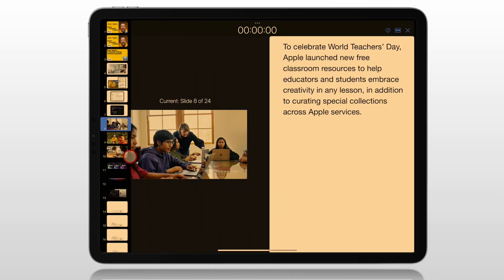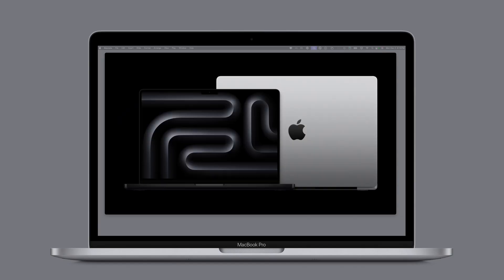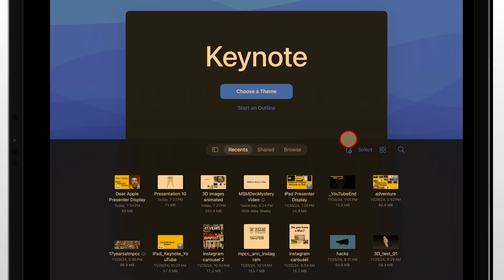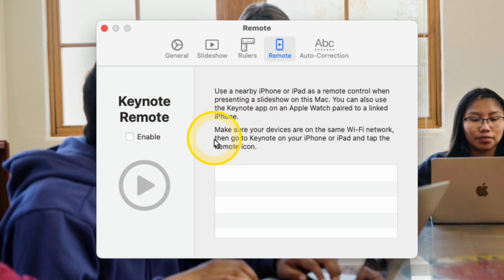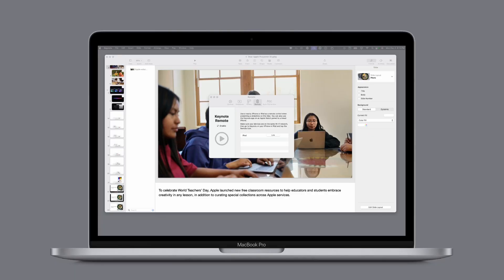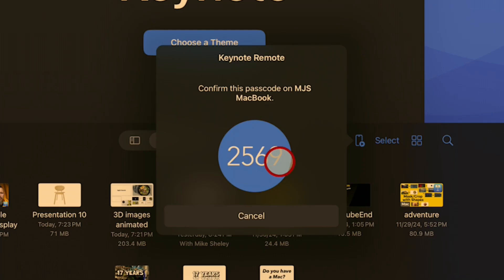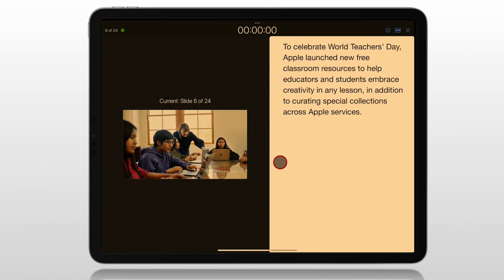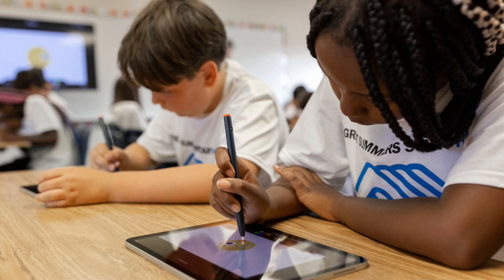Using iPad as a Presenter Remote with a Mac or another iPad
Did you know that you can use the Keynote app on your iPad to remotely control Keynote on a Mac or another iPad?

This is a really helpful feature when you are not able to have your Mac in front of you with Keynote for Mac's powerful Presenter Display.

Linking your iPad to another iPad or a Mac that has the Keynote file being displayed gives you flexibility, confidence, and control when presenting.

In this video, I'll walk you through the setup process so you are ready to go . . . and tell you why this is important to do in preparation or at least a short time before presenting to save you and others stress in the moment.

(Using my links gives me a percentage of your purchase but doesn’t cost you anything extra.

Software

Hardware

Apple MacBook Pro

Urban Armor Gear MacBook Pro Case
Apple Magic Keyboard with Numeric Keypad
Apple Magic Trackpad

Twelve South StayGo Mini USB-C Hub

Apple iPad Pro 13-inch

Zugu Case for iPad Pro 13
Apple Pencil

Camera: Sony Alpha ZV-E10
Viltrox 23mm Prime Lens for Sony

Neewer C-Stand
Elgato Prompter (Teleprompter with screen)
Elgato Stream Deck
Backup Drive (Samsung T7 Shield, 2TB)
JLab Ergonomic Vertical Mouse
Apple AirPods Pro (2nd gen)
MEE In Ear Monitor
Anker Power Bank, 10,000mAh

Shure MV7i Mic

Logitech Spotlight Presentation Remote

Elgato Mic Arm

Godox SL60W LED Video Light

Godox Lantern Softbox

Books